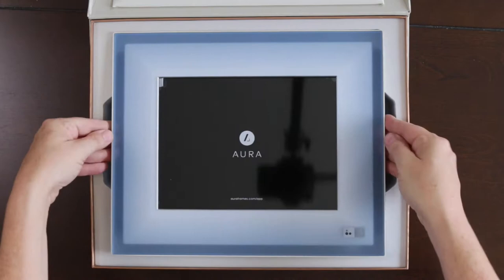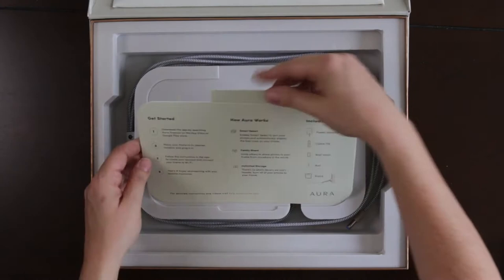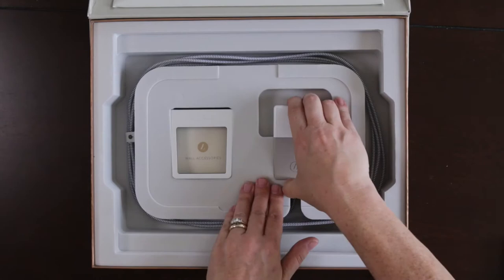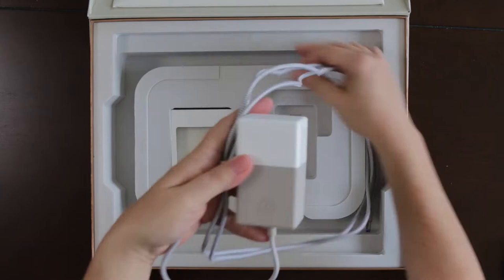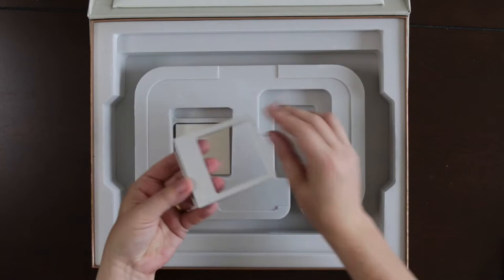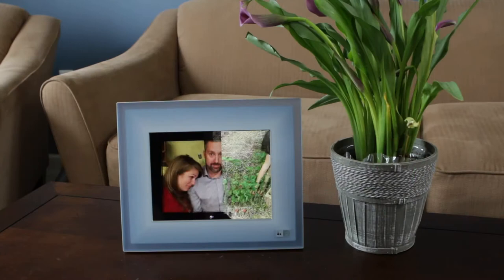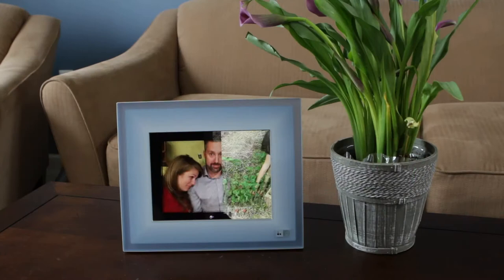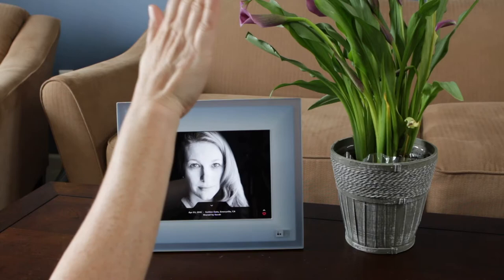The last digital photo frame you will ever buy! Plus $50 off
Looking for a last minute Mother's Day gift that is personal, customizeable with the touch of your finger and will bring a smile to Mom's face every day?

I fell in love with the Aura Frames at mom2.

Learn why this will be the last digital photo frame you will ever buy!